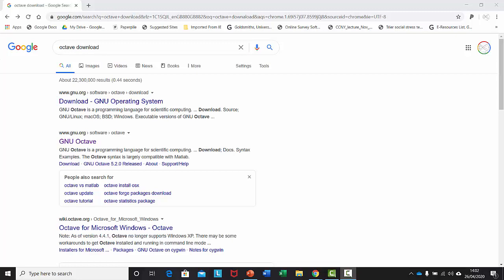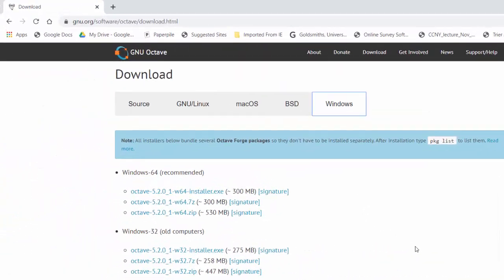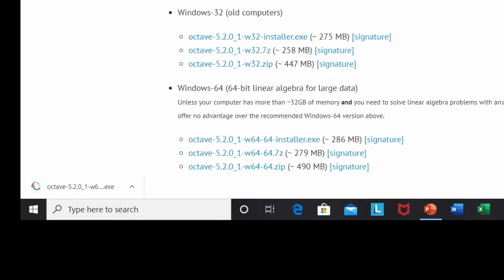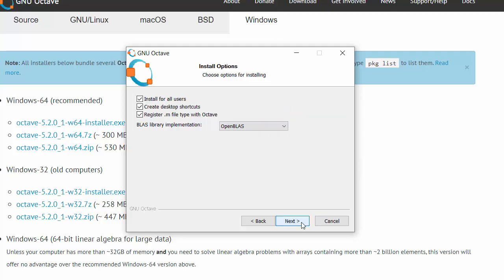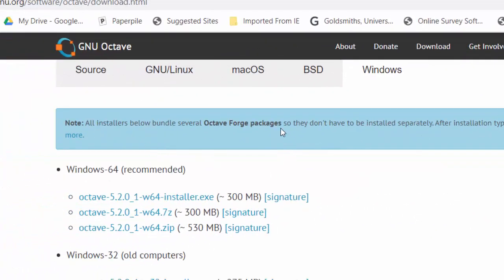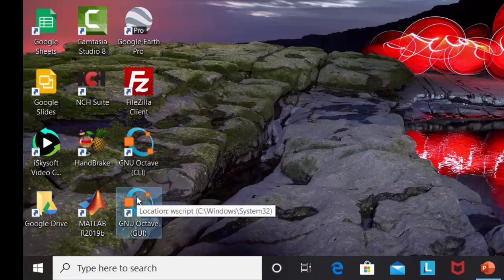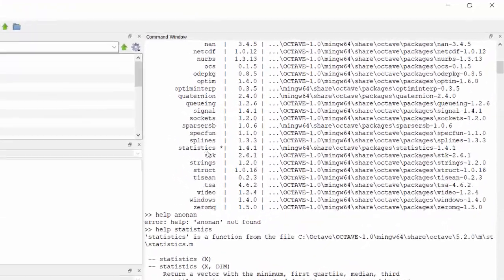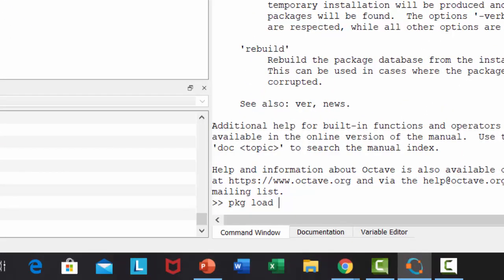Installing Octave, the free open source Matlab clone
This short screencast shows you how easy it is to install Octave. In this case on a Windows machine, although versions exist for Apple and for Linux operating systems. It is a really nice clone of Matlab and is entirely free. Most Matlab code runs perfectly; some code needs a tiny tweak to make it run under Octave.

I have some software in Octave which accompanies some of my videos and you can run it